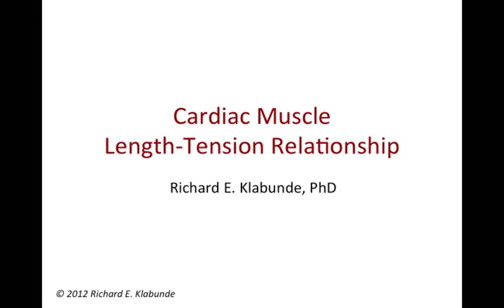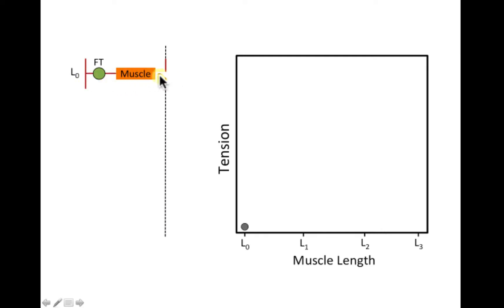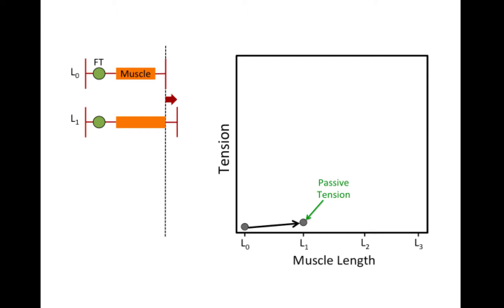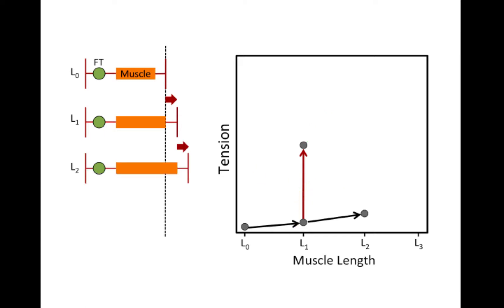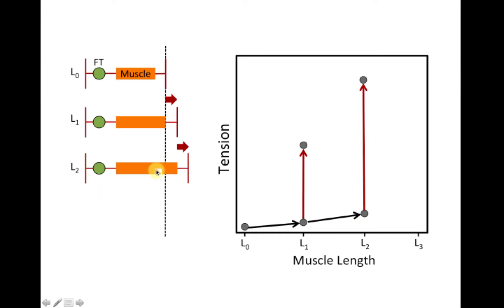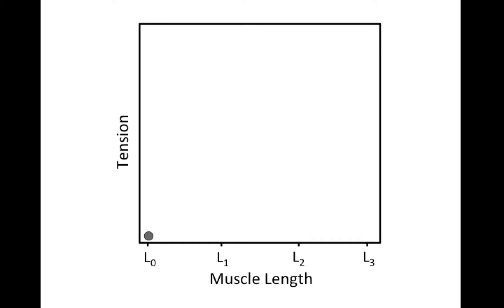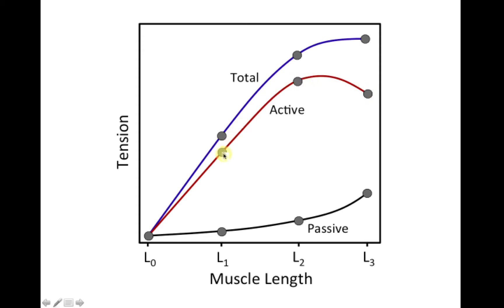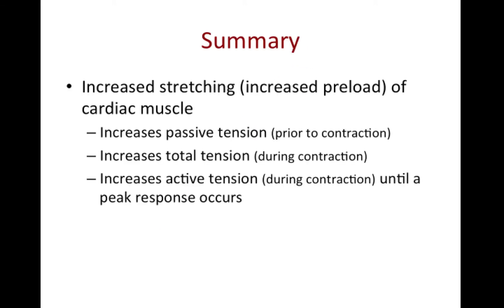Cardiac Muscle Length-Tension Relationship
This video describes the experimental method of how the length-tension relationship is generated for cardiac muscle. Passive, active and total tension development as a function of muscle length is described.